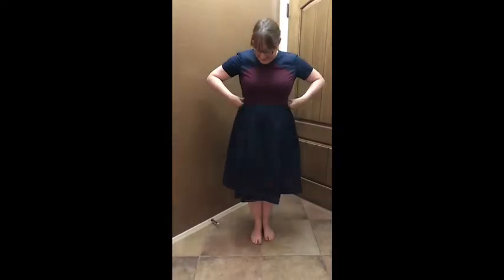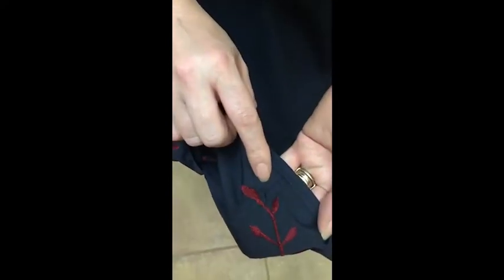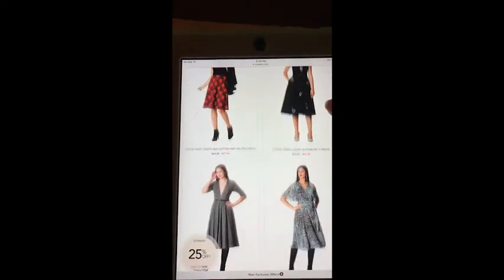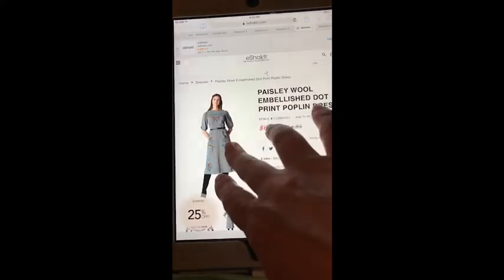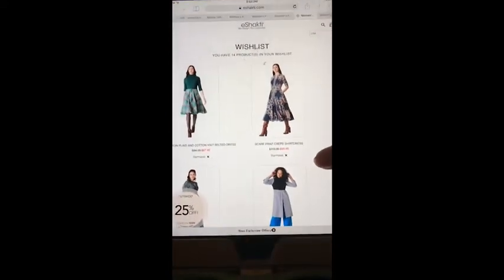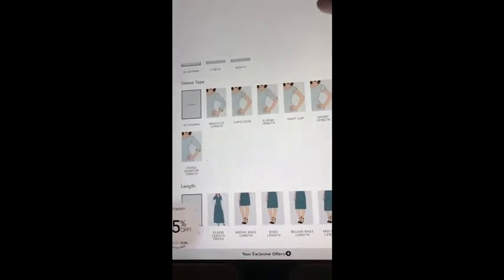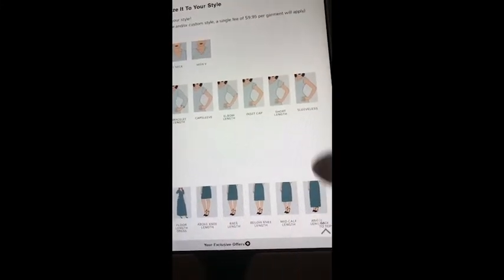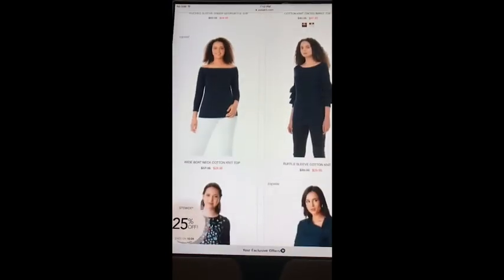Eshakti again round 2